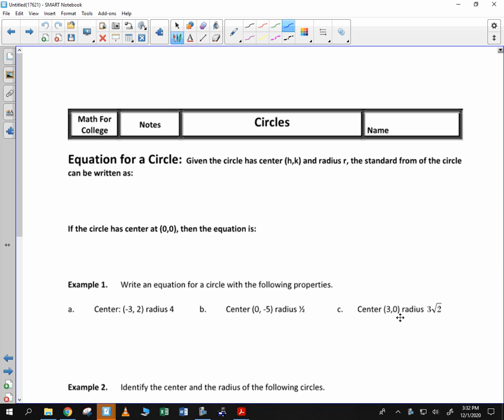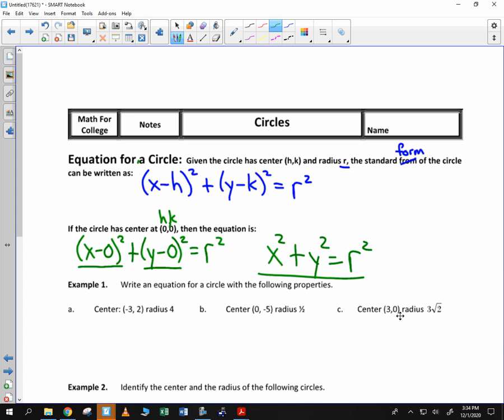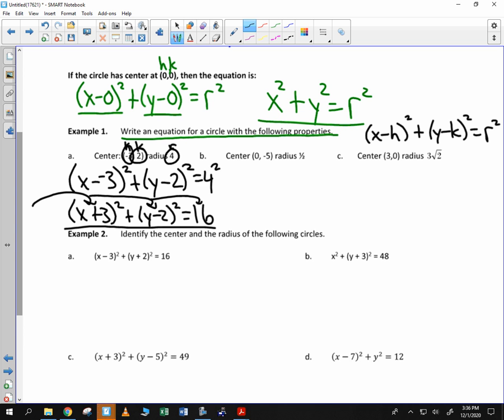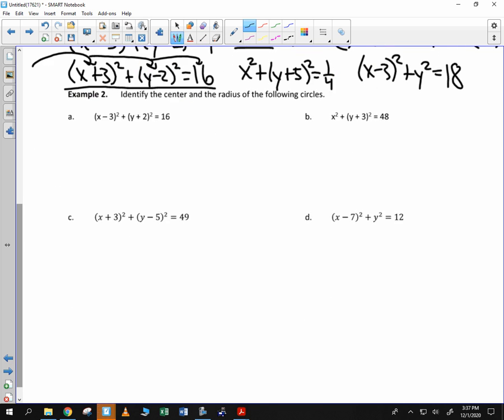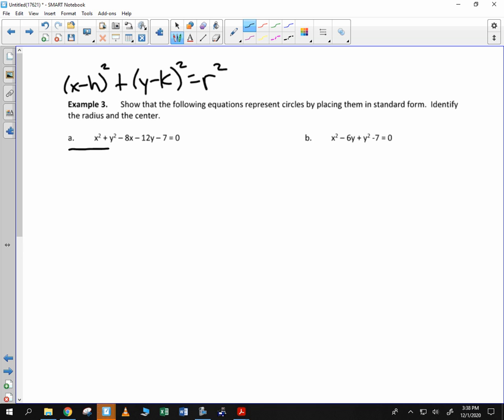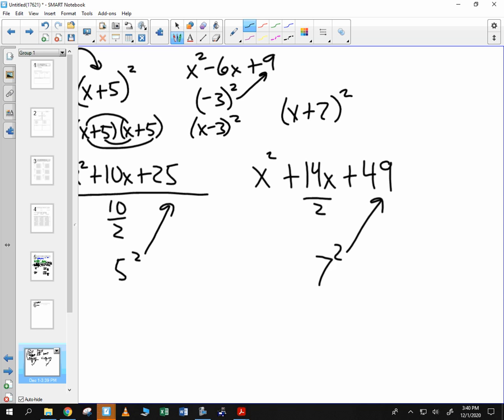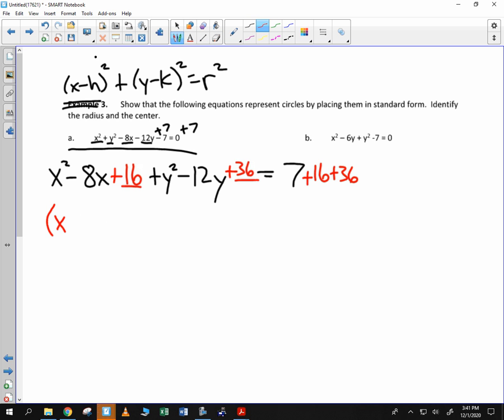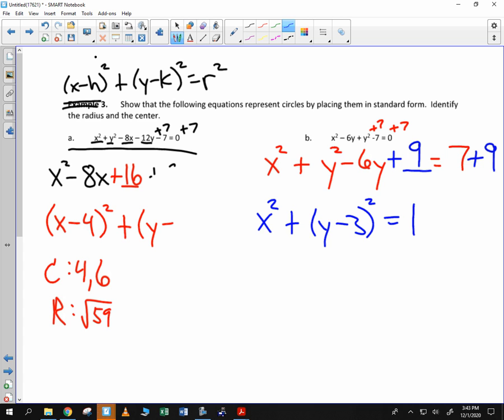Math for College Unit 5 Notes Circles